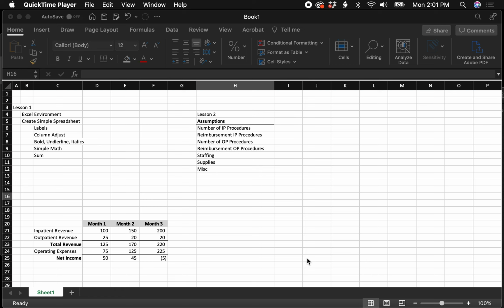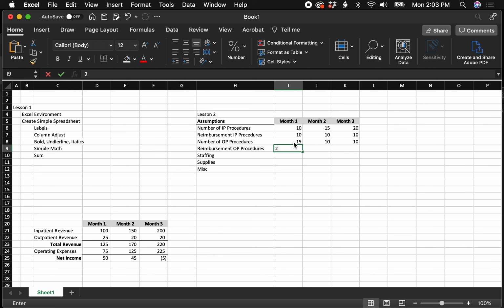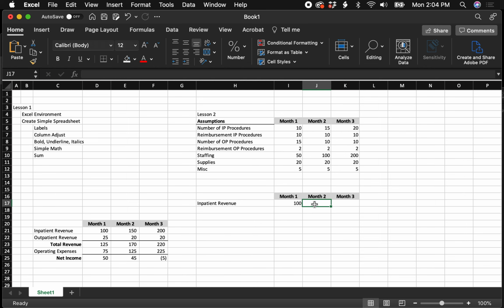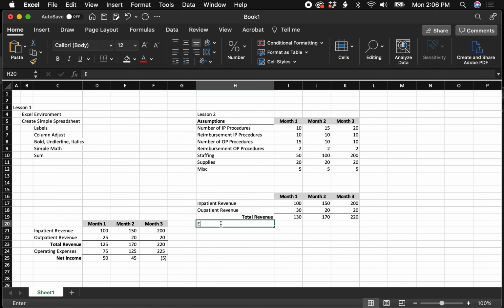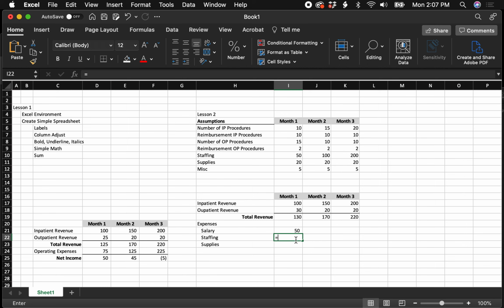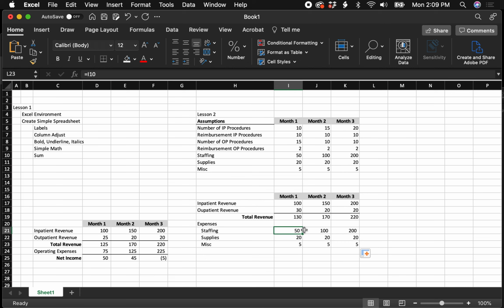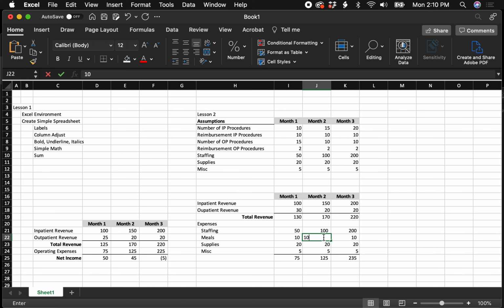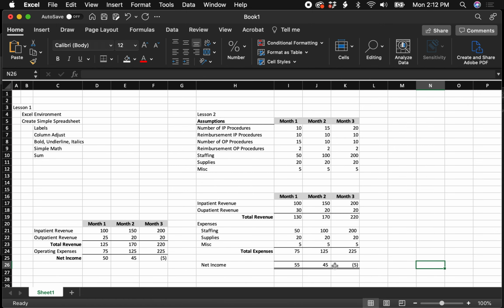Excel Tutorial #2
This is the second video in this series. The timestamps are below:

0:00 Introduction
0:25 Copy and Paste
0:30 Setting up Assumptions
4:00 Summing 2 Numbers
5:15 Right Indent in Cells
5:30 Linking Assumed Data
6:40 Fill Right
7:37 Summing More than 2 Numbers
8:09 Insert Cells
9:07 Delete Cells
9:48 Subtracting